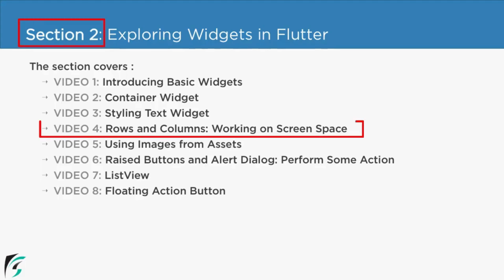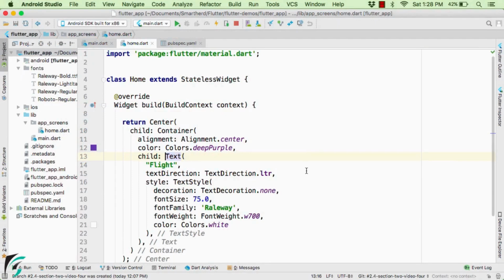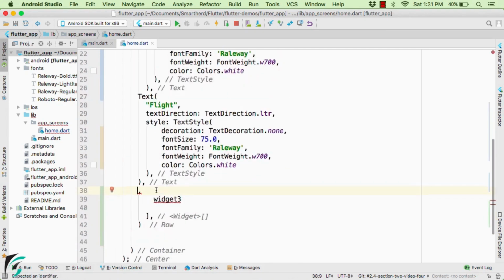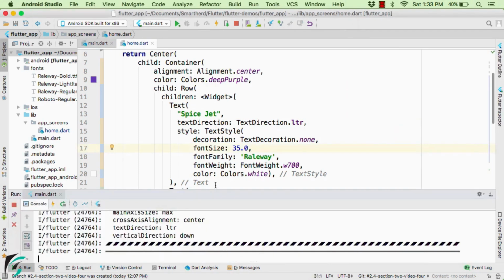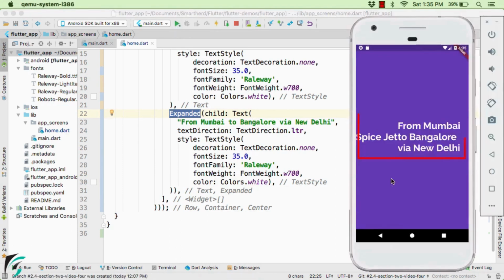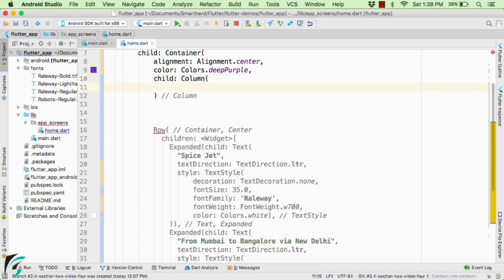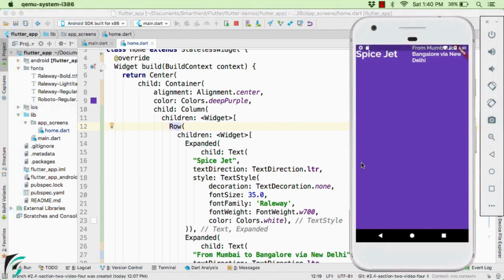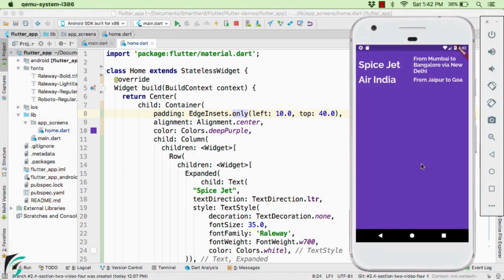Flutter Development | Session 55 | flutter framework | Globe IT Institute |Bangalore